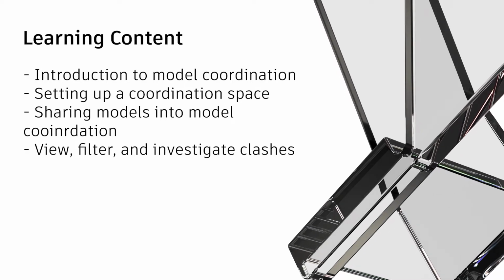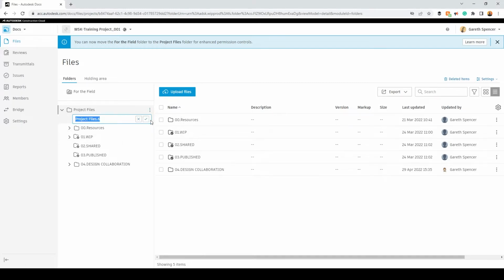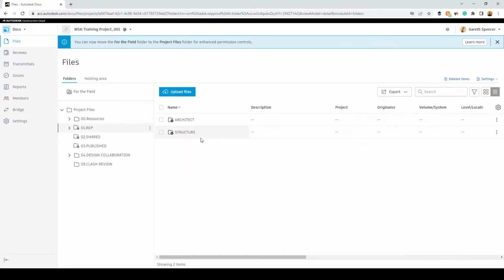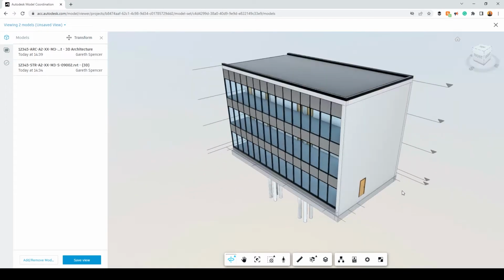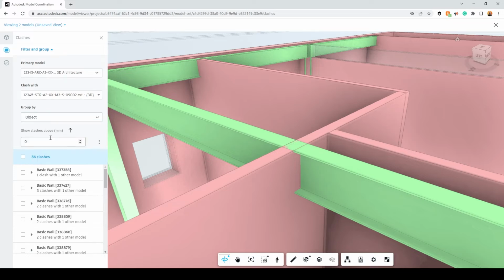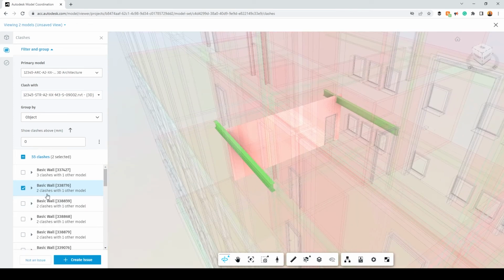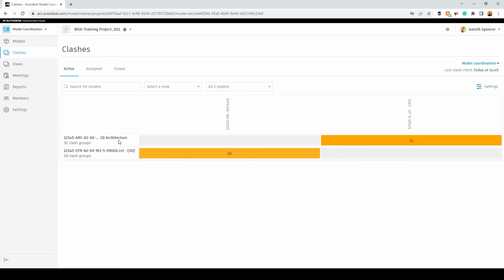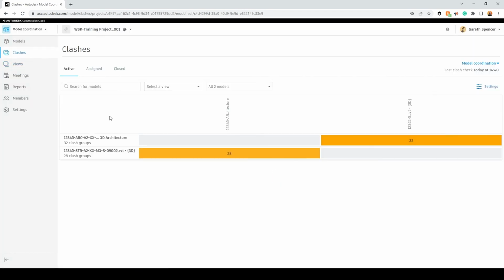1.4.2 - Setting up a Project Information Model BIM Coordination prproj